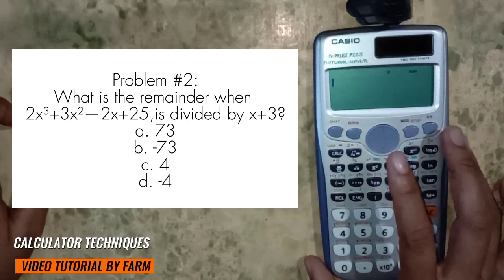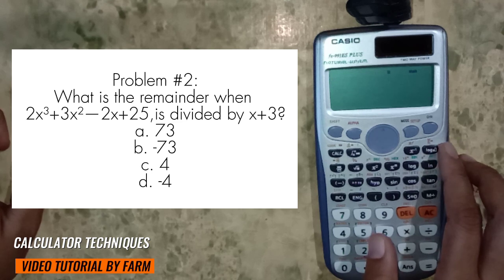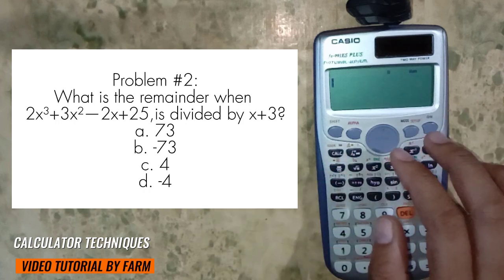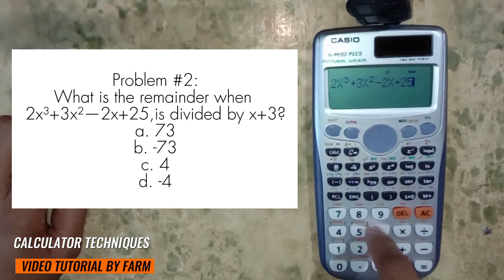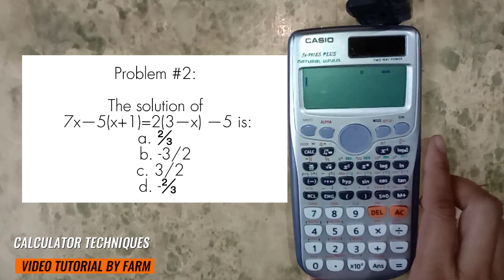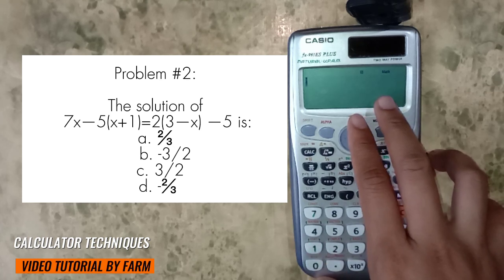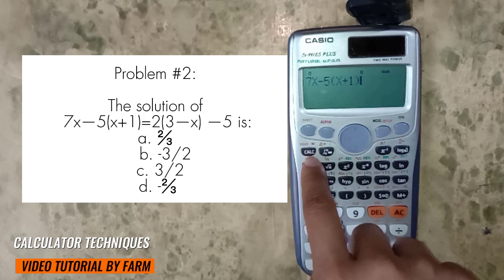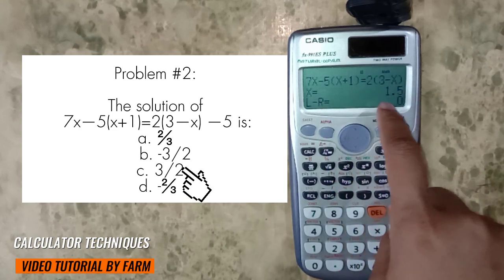CALCULATOR TECHNIQUES VIDEO TUTORIAL